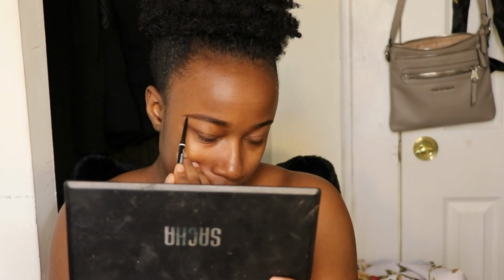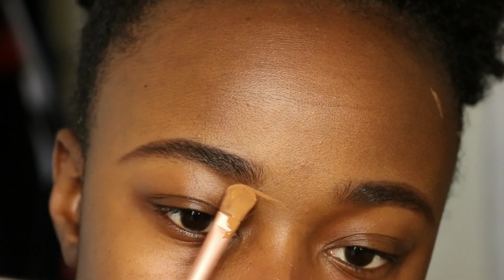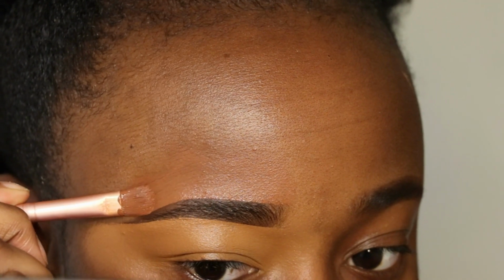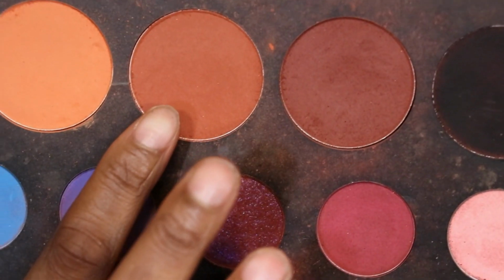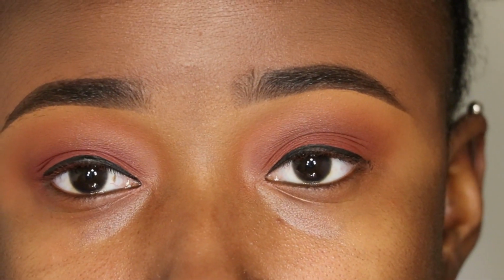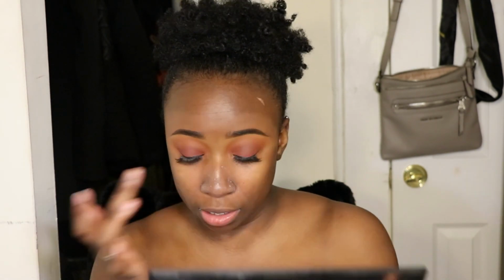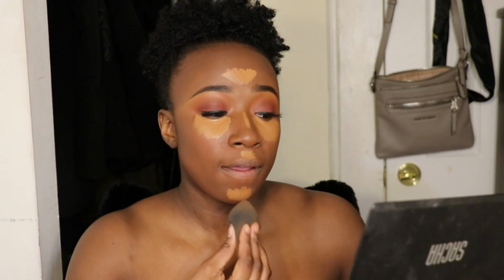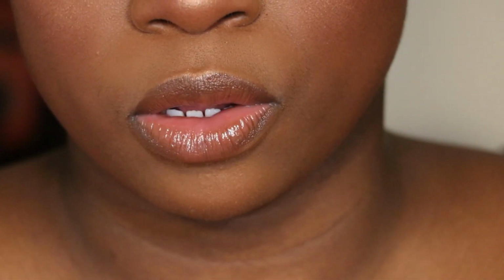GRWM!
Hi my loves! So today's video is a Get Ready With Me. In this video, I'll be showing you how I do my brows, how to achieve a simple cranberry smoky eye, and how I achieve my full face. So grab your makeup bag & let's get glam together!